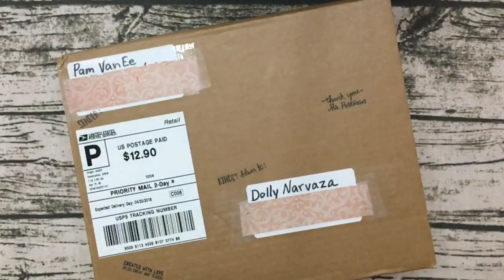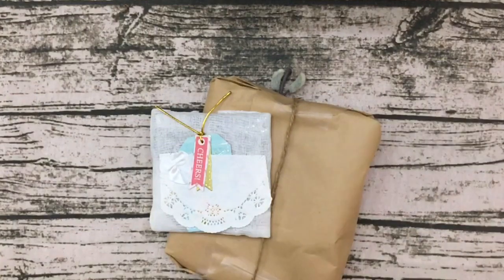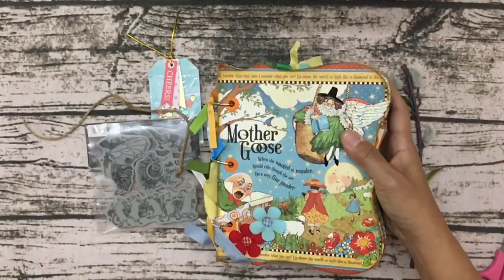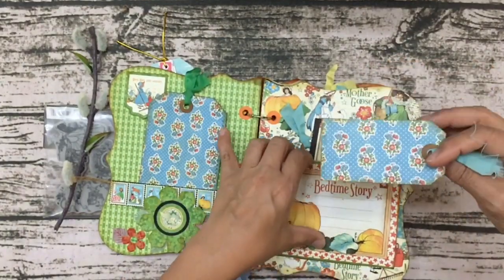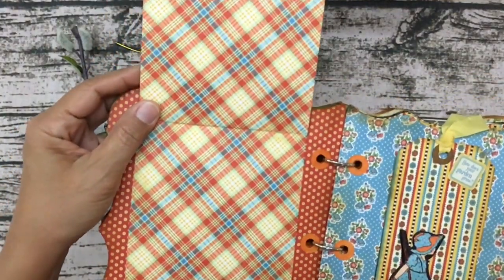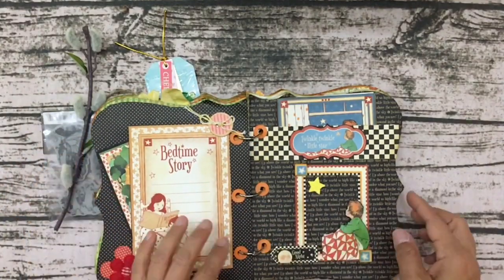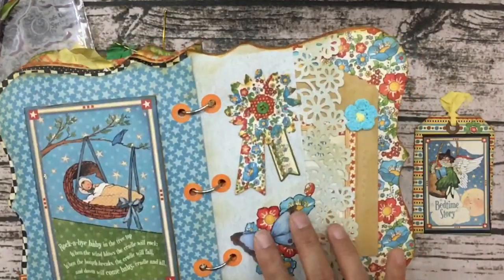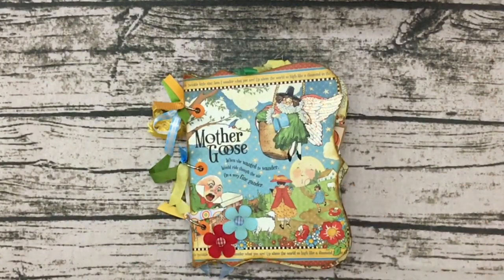I won a giveaway! (from Pam VanEe)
Hello friends! I’m so happy to be the winner of Pam VanEe’s 100 subscriber giveaway and the lucky recipient of the beautiful Mother Goose journal that she created. I wanted to share this journal with you in this video, and I hope you enjoy!❤️